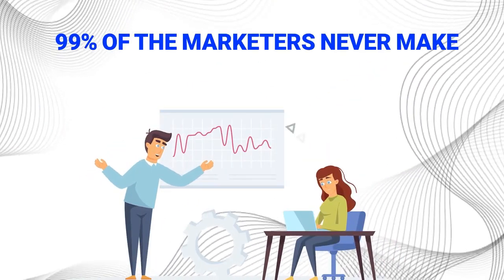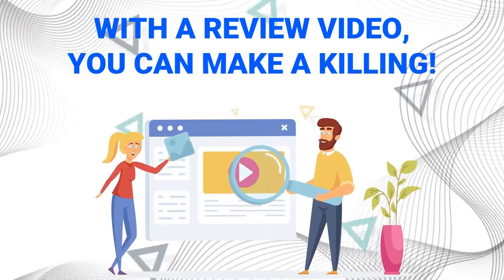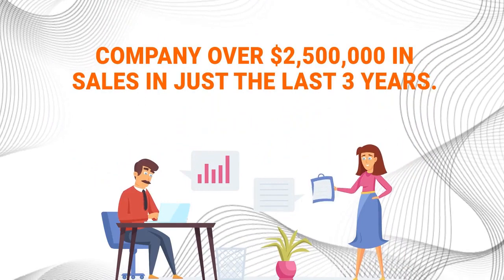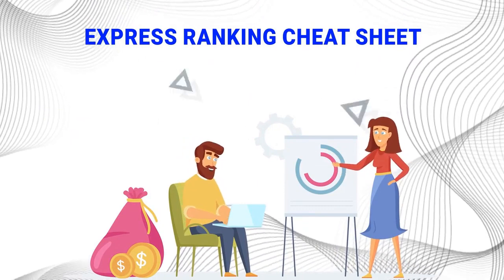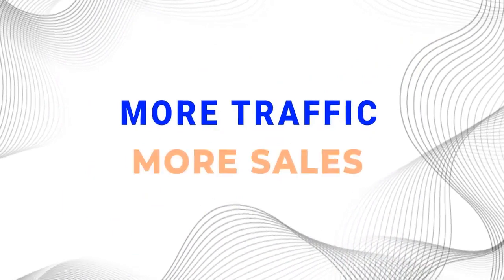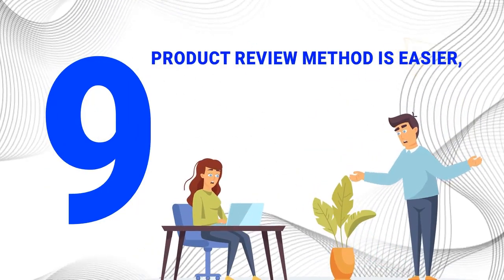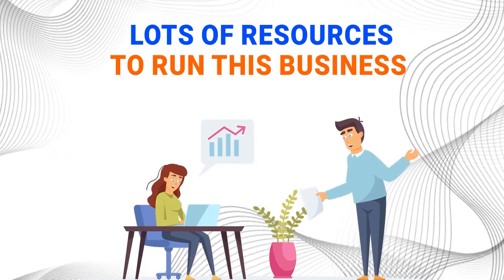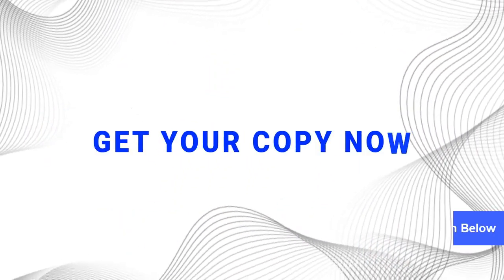VidReviewz Review | Create Highly Engaging Automated Product Reviews In Just 3-Clicks